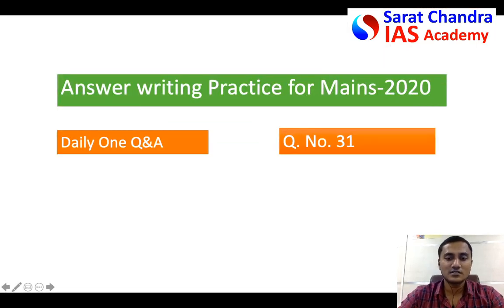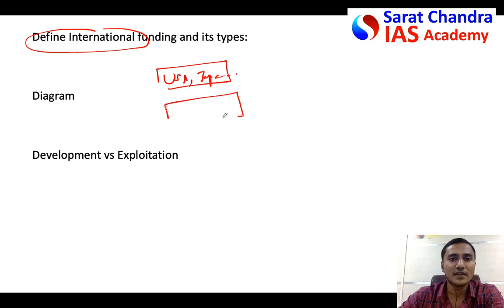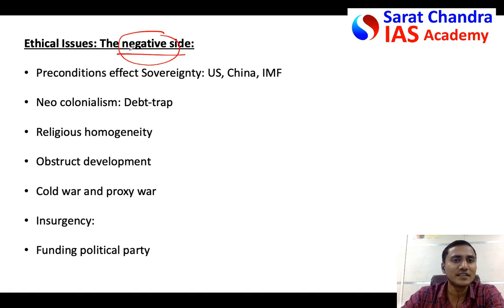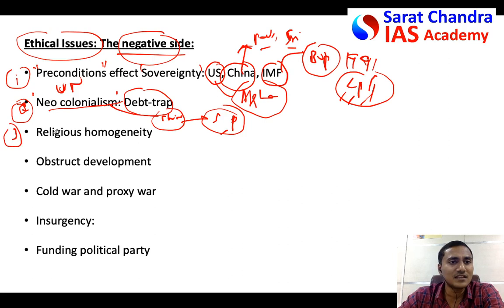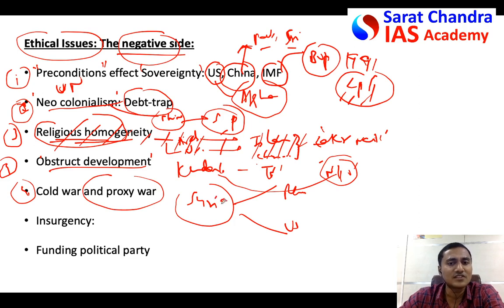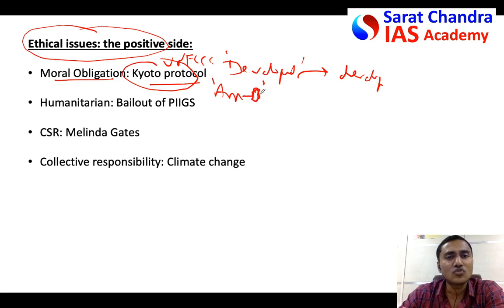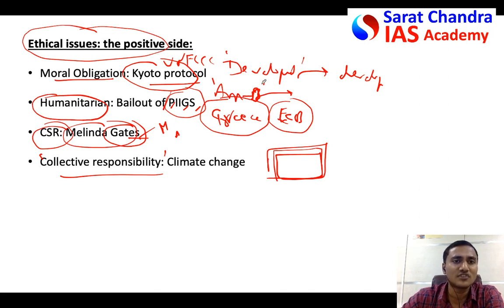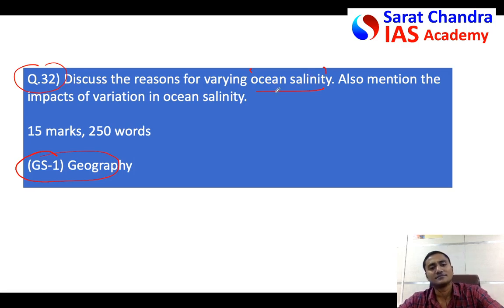Mains with Sarat - UPSC Civil Services GS-4 - Q.31- Ethics in International Relations and funding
Daily answer writing is must to score high in UPSC Mains. Hence Sarat Chandra IAS Academy started this initiative to teach art of answer writing.
Link for all the video of Mains with Sarat